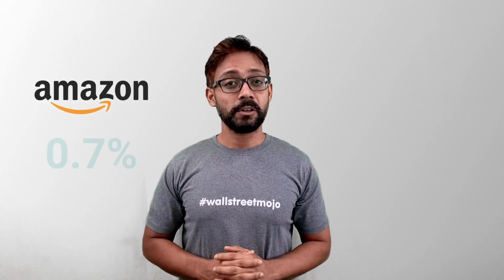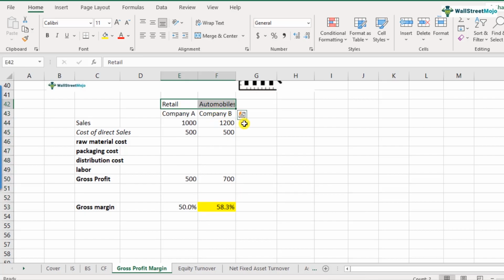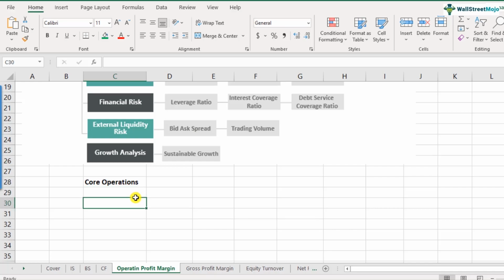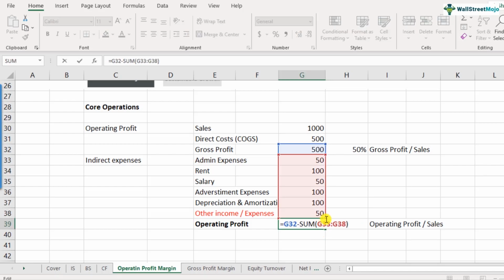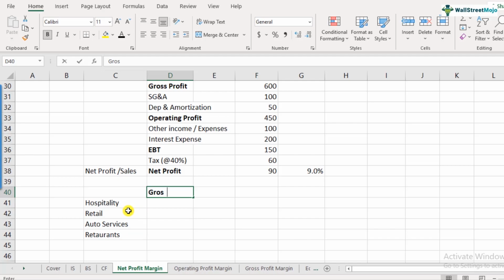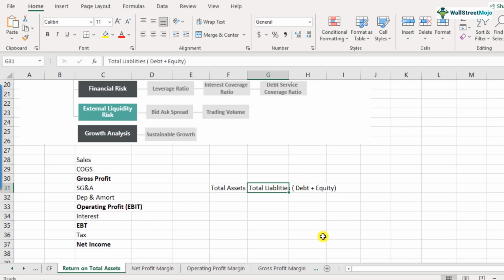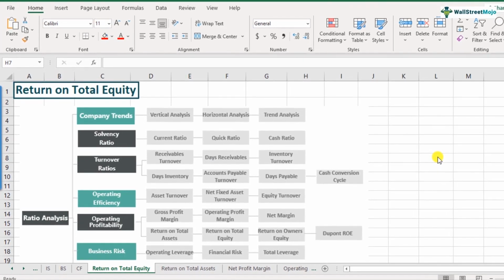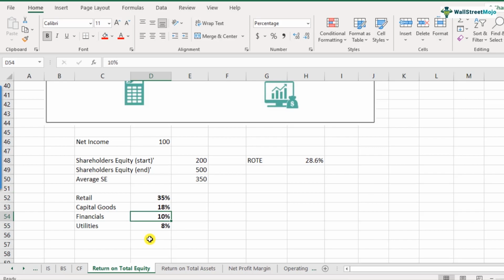Profitability Ratios - Meaning, Formula, Calculation & Interpretations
This comprehensive tutorial covers everything you need to know about profitability ratios, from their definitions to formulas, calculations, and interpretations. Ratios such as gross profit margin, operating profit margin, net profit margin, return on total assets, and return on total equity will be discussed in this tutorial.

What are Profitability Ratios?
Profitability ratios are used to determine and evaluate a company's ability to generate income against the expenses it incurs. When evaluating its performance, these ratios consider various elements of the company's balance sheet and profit and loss account.

Profitability Ratios Formulas
Gross Profit Margin = Gross Profit / Revenue
Operating Profit Margin = Operating Profit/Net Sales * 100
Net Income Margin = Net Profit/Net Sales * 100
Return on Total Assets = Operating Profit (EBIT) /Average Total Assets
Return on Total Equity = Net Income /Shareholder’s Equity

Relevance and Use
- Profitability ratios are used to evaluate a company's performance by assessing profitability at several levels, such as gross, operating profit, and EBITDA.
- At different levels, these ratios illustrate the percentage of sales absorbed by operational expenses. As a result, the lower the operating expense ratio, the higher the profitability, and hence the better the performance.